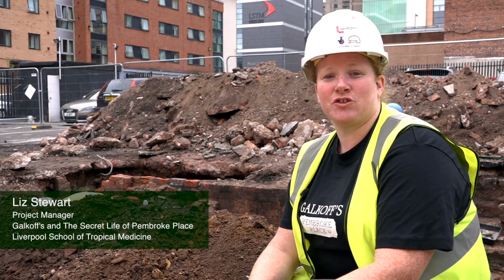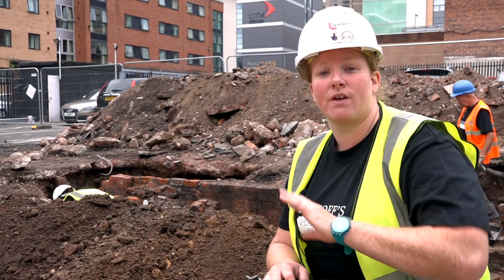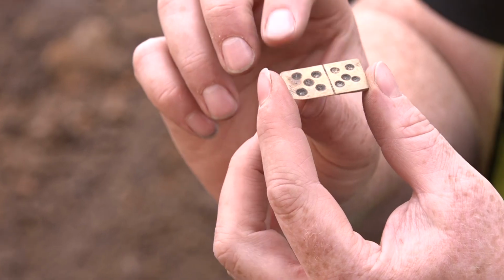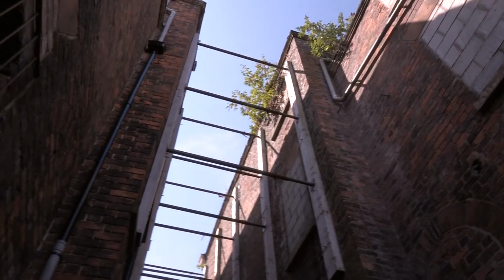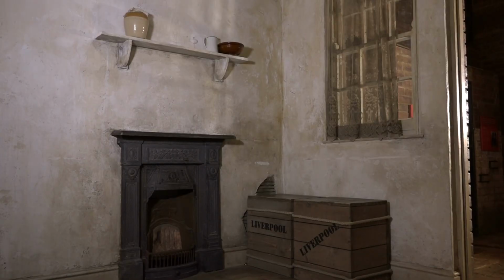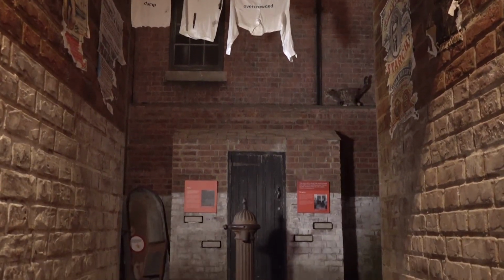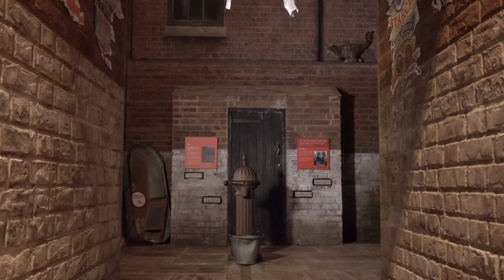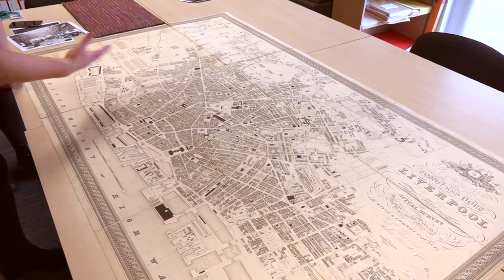A history of court housing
Explore part of the eclectic history uncovered in a fascinating corner of Liverpool in this video.